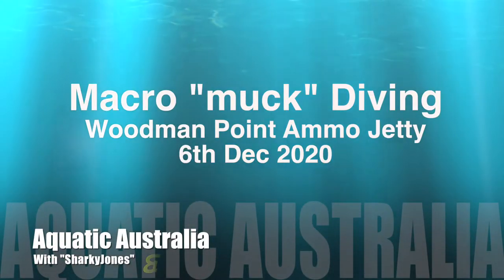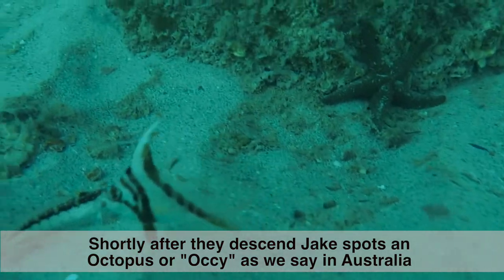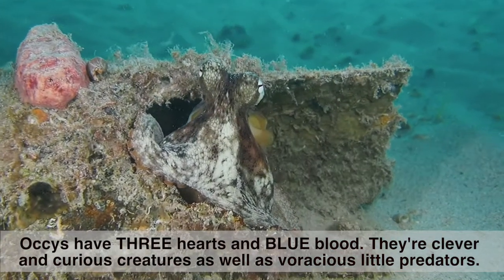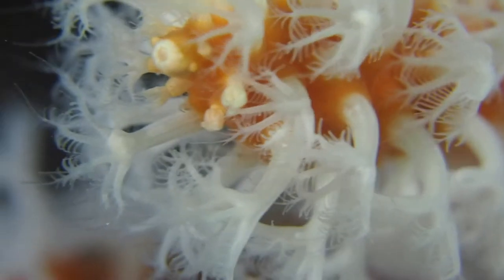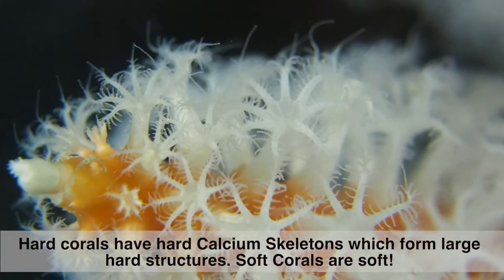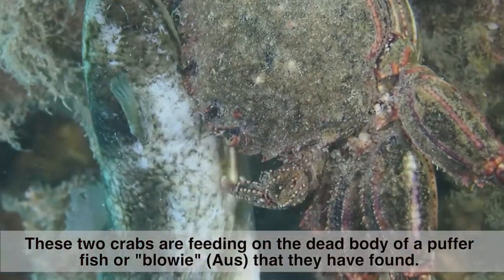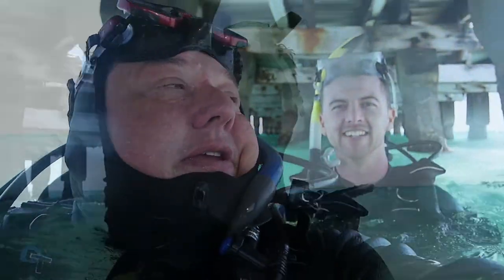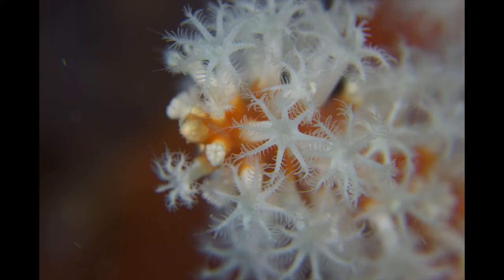201206 Ammo Jetty rA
6th December 2020 - Dive underneath the Woodman Point Ammo Jetty. A popular and engaging site. The viz is usually lower but as its behind Garden Island its usually calmer. The dive is whats called a "Muck" Dive, looking closely at Macro life. I was using my new 12x macro lens. It was hard to keep focus but I think i got some nice footage.

The Aquatic Australia VLOG series is a video log of the dive and the aim is to tell a story, we don't know what story it will reveal itself to us either on the day or in the edit suite - then we try to use only video footage FROM that dive (occasionally no more than a small clip from elsewhere or a map) to tell the story, those are the two challenges 1. Find a Story, 2. Tell it with what you've got!